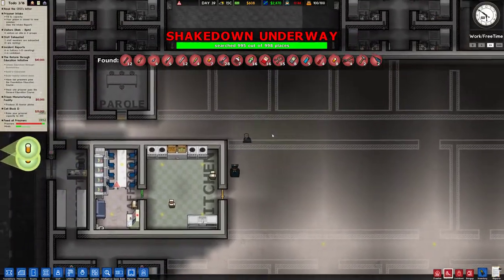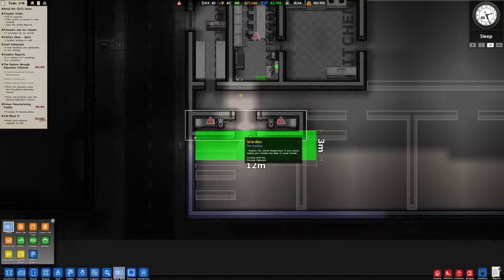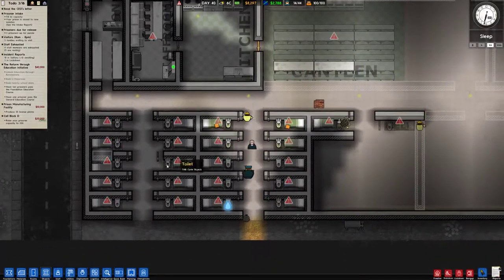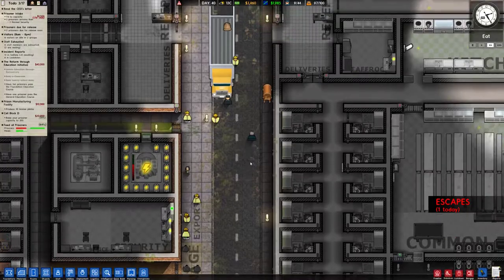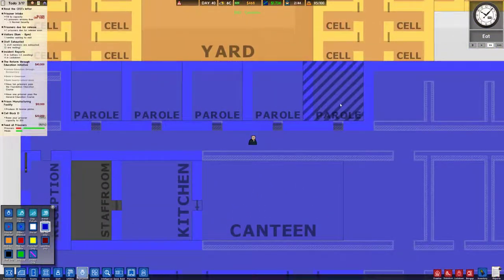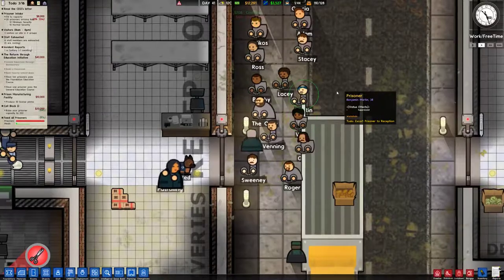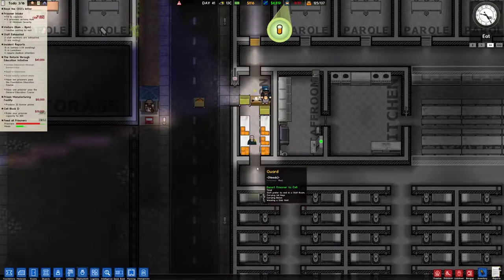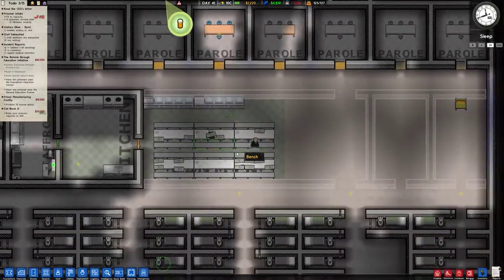FLOOD! - Prison Architect Warden Mode #10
A water pipe has burst and it's ruined a bunch of prayer mats in Maximum Security. Meanwhile, minimum security gets its first intake of prisoners.